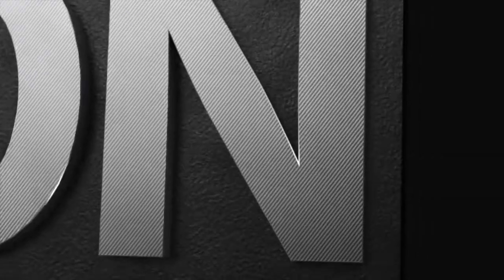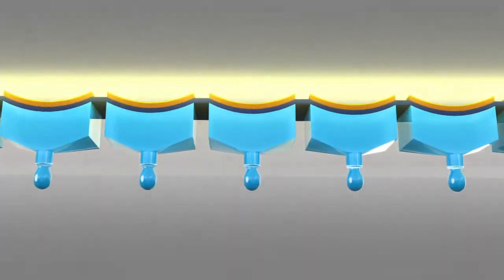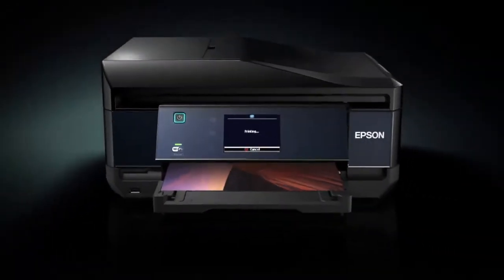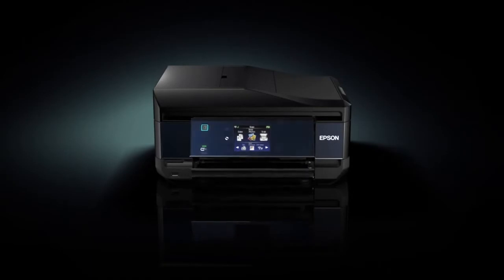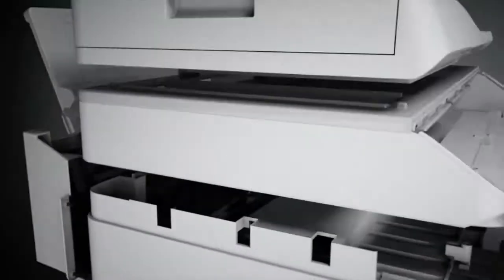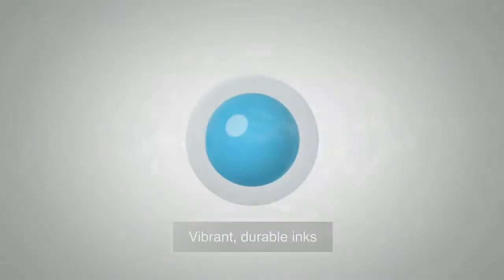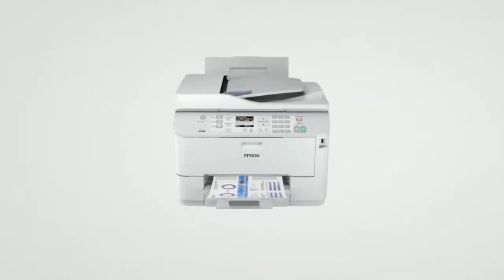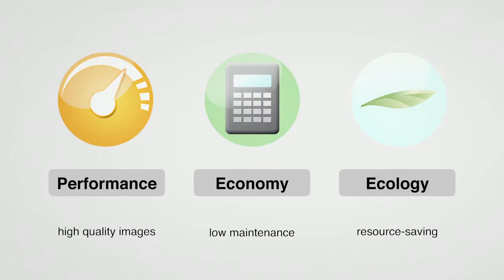EPSON FANS Micro Piezo technology